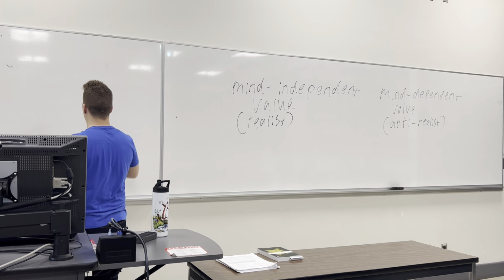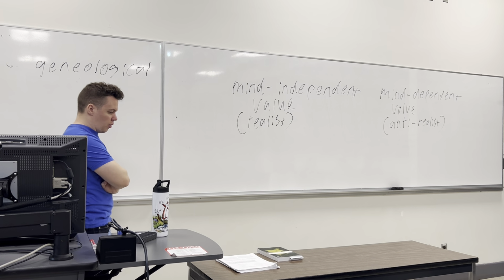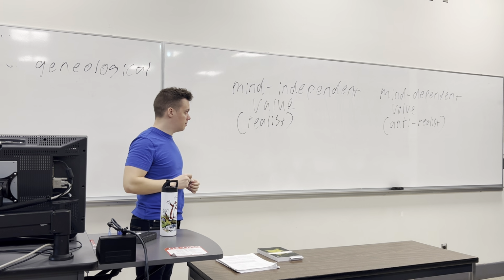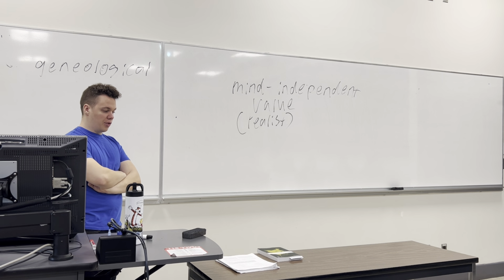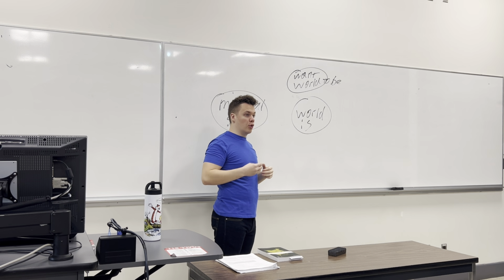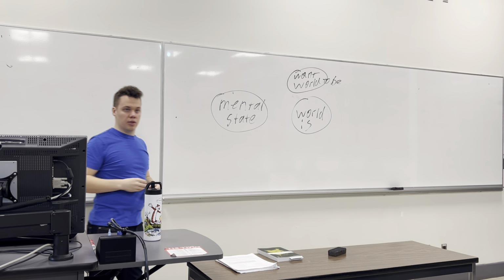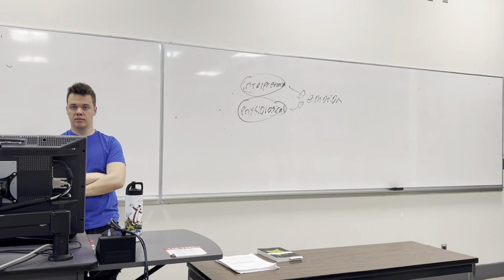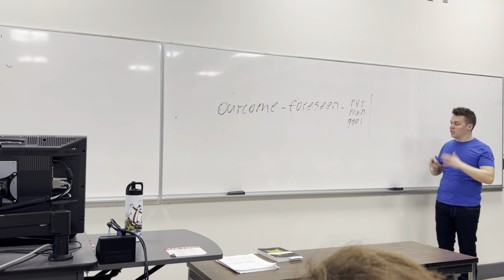Unit 2 Review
Psychology 305, Moral Psychology, University of Alberta.